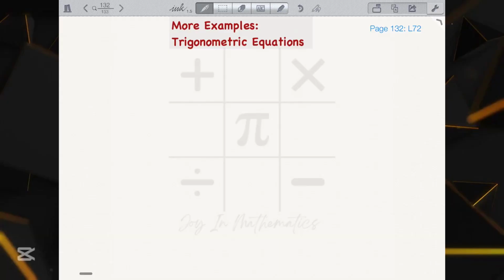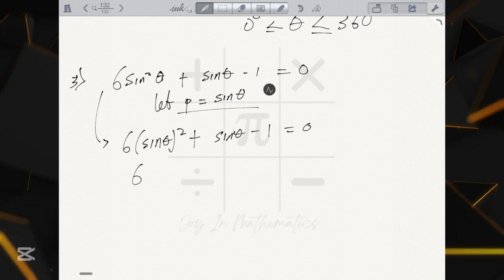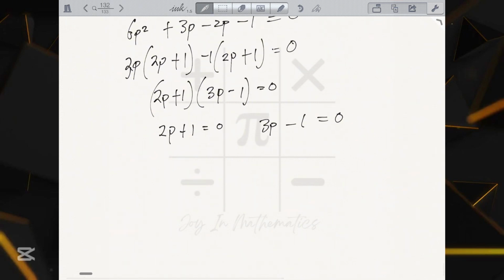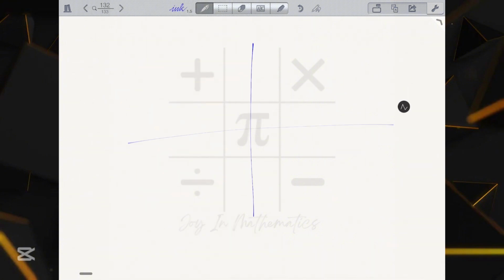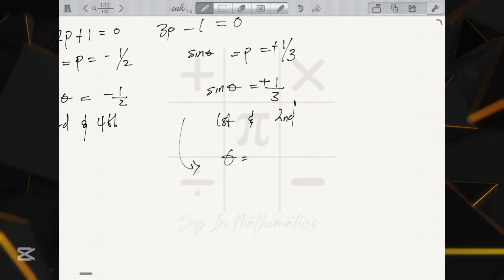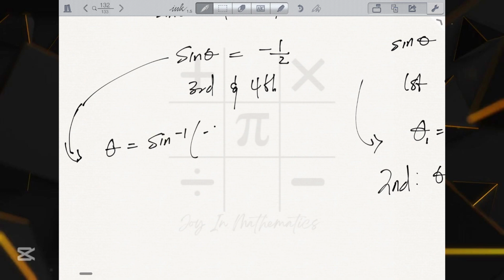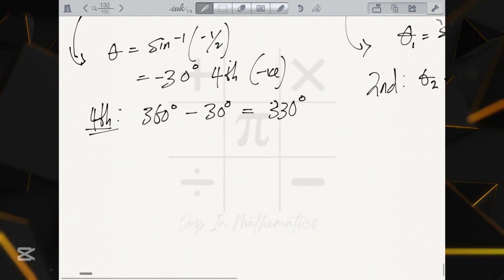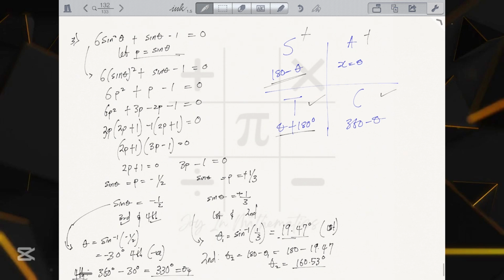72. More Examples on Trigonometric Equations